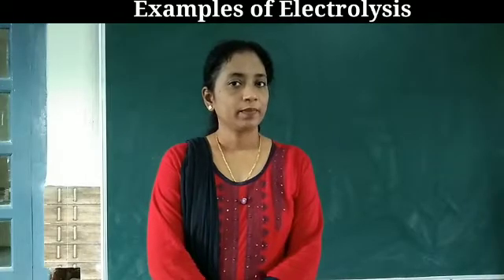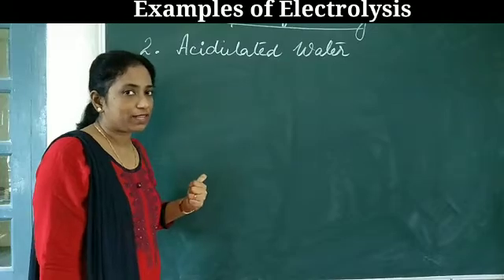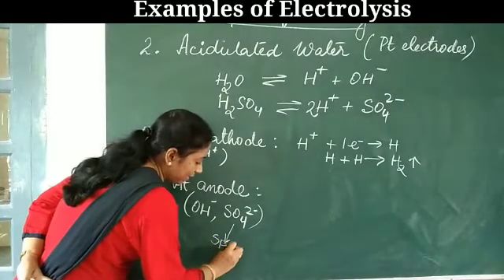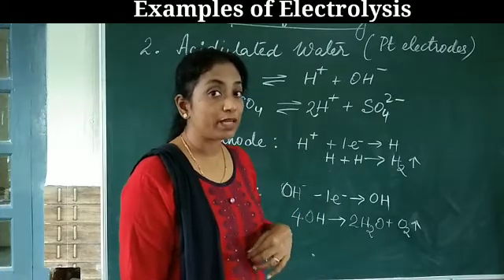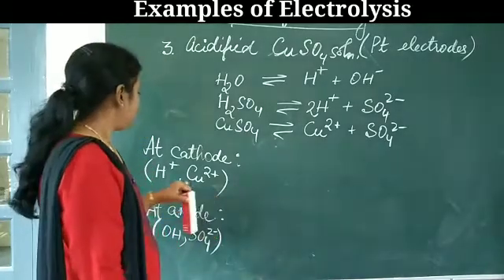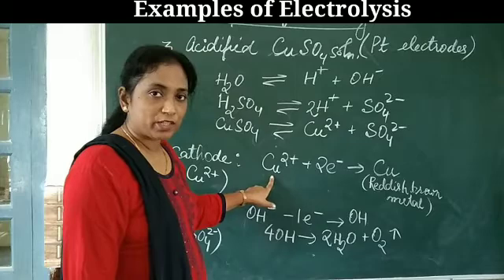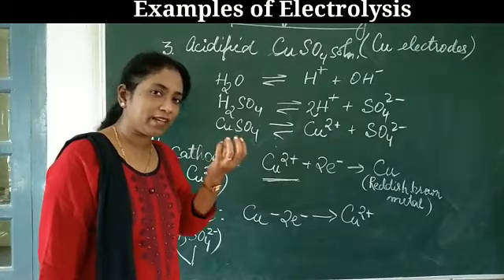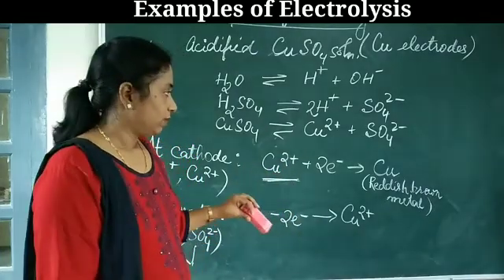ICSE Class 10 Chemistry | Electrolysis | Part 3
Examples of Electrolysis